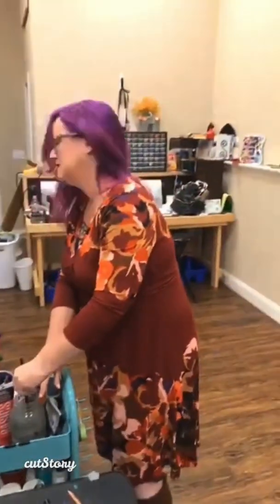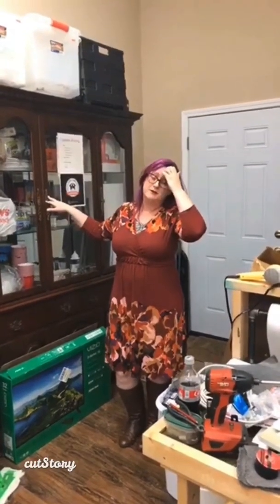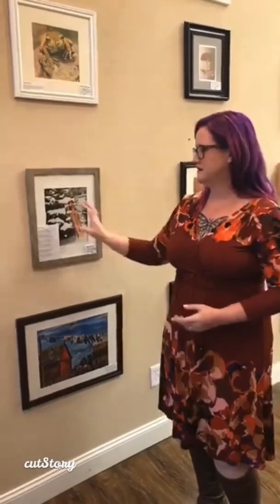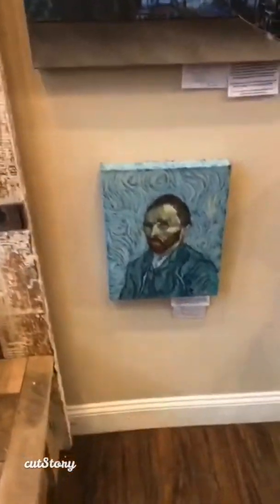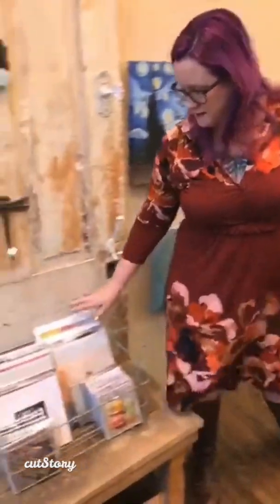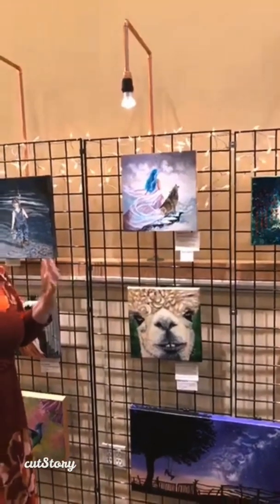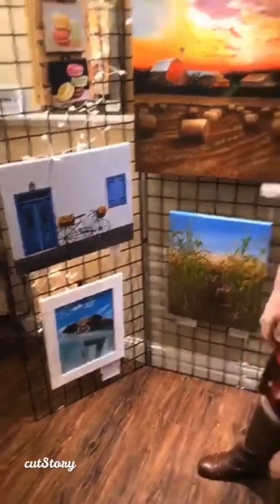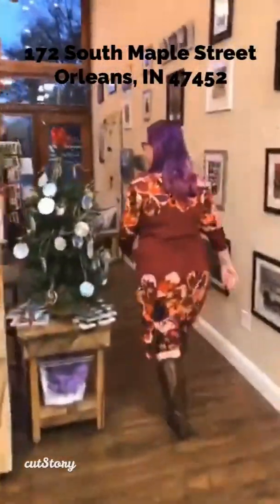Welcome to my studio and gallery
Take a tour of my studio and gallery and hear the inspiration behind some of my paintings.